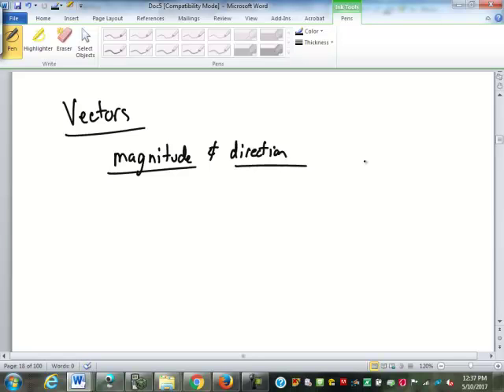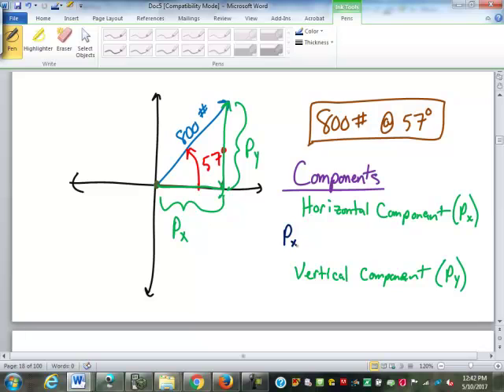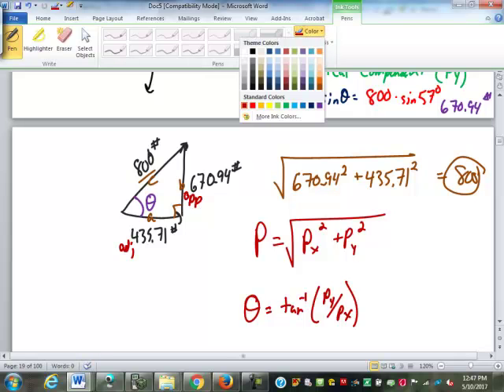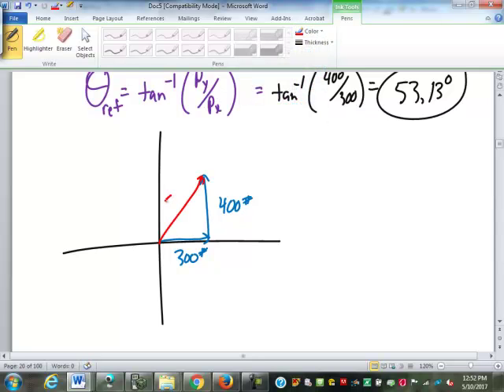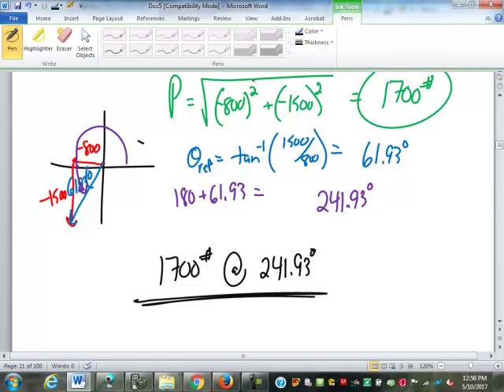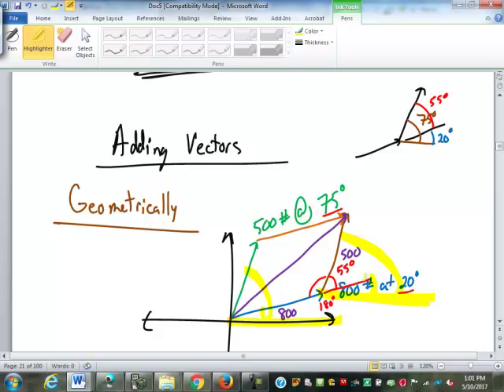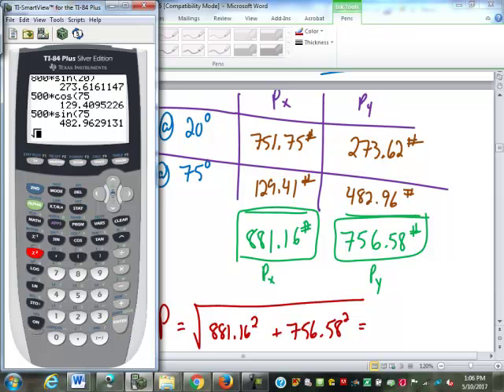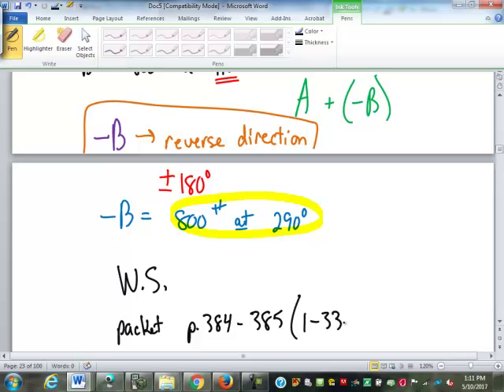41 Intro to Vectors